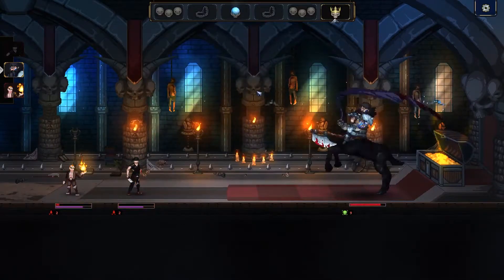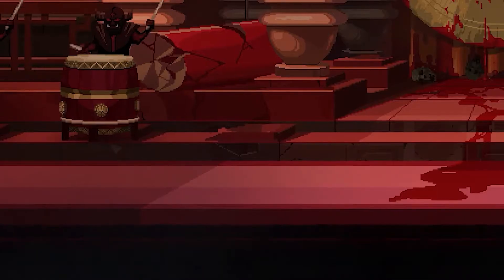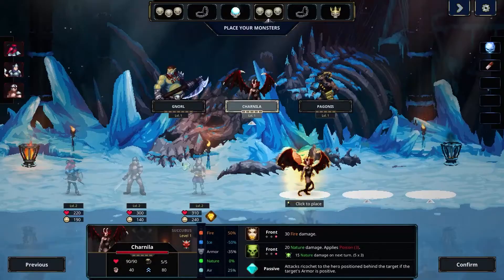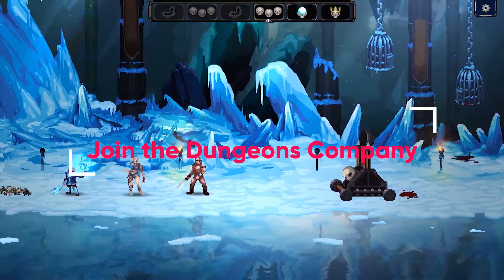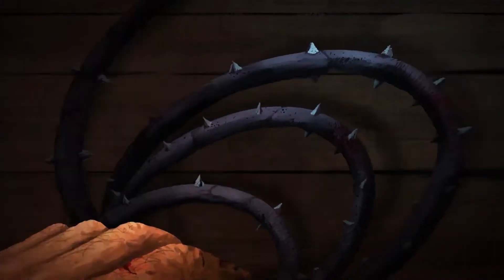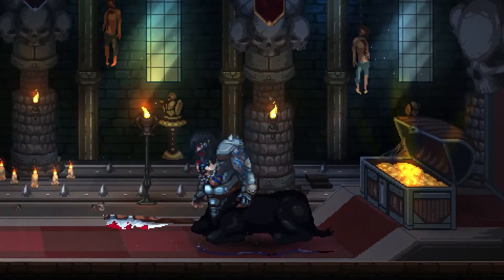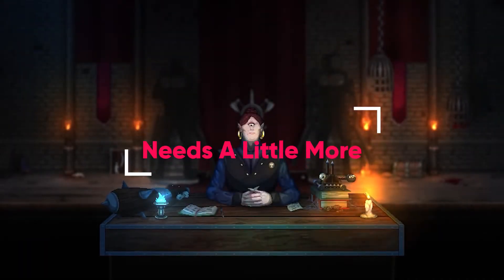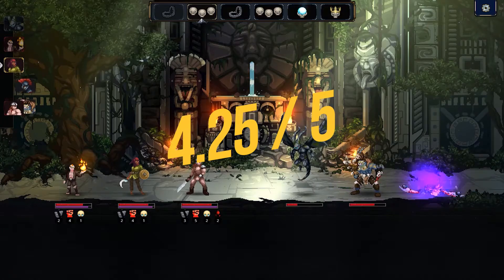Legend Of Keepers Is......Almost Legendary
Let's get hired.

🏤Visit the official Studio 35 website for all our content, all in one place, and sign up for our weekly newsletter!